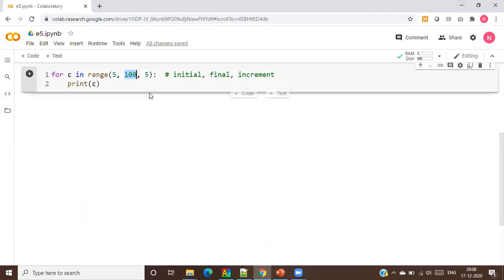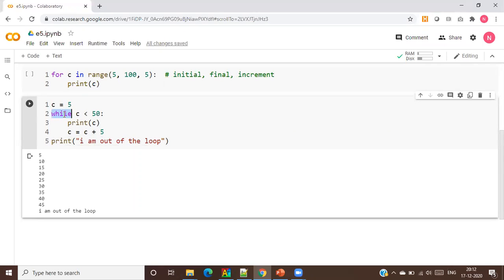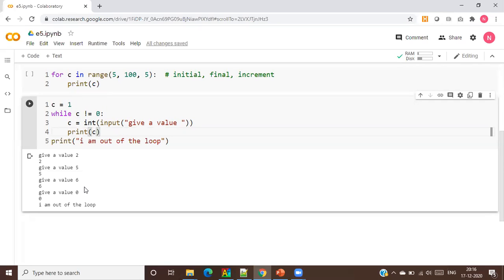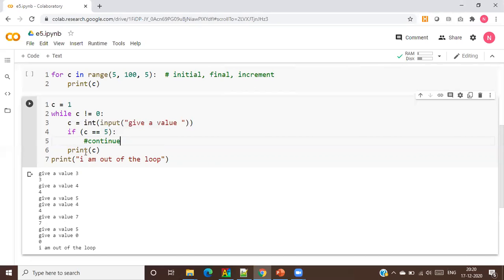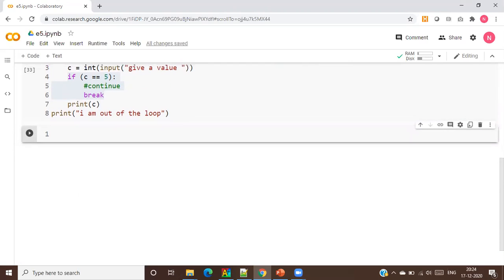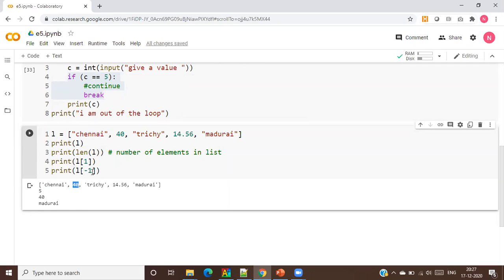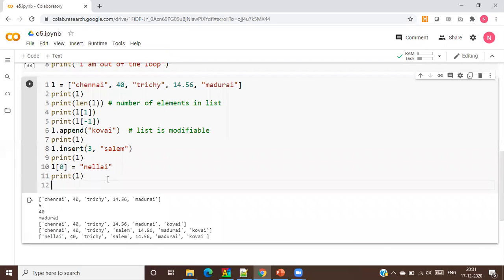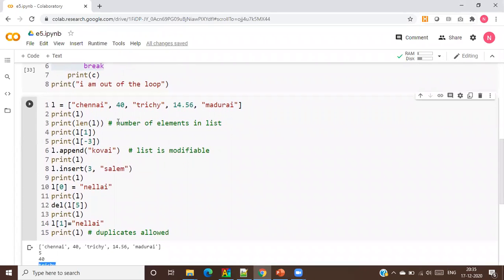Python 4. While loop, Lists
While loop, list of values.